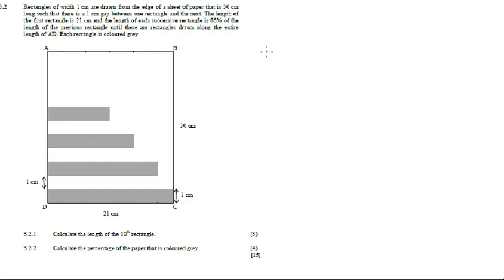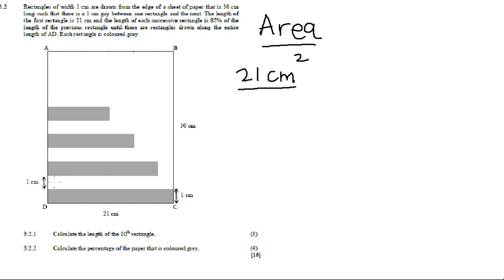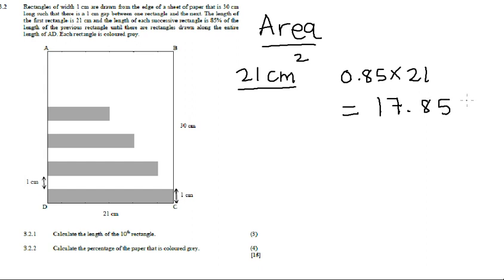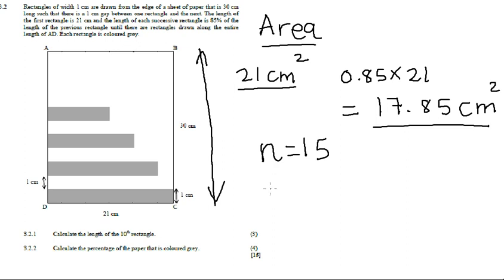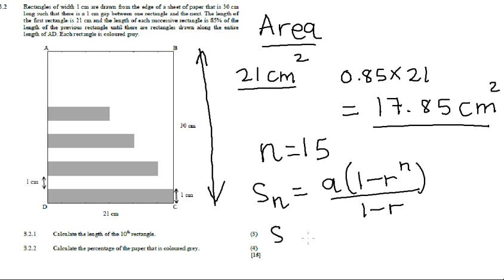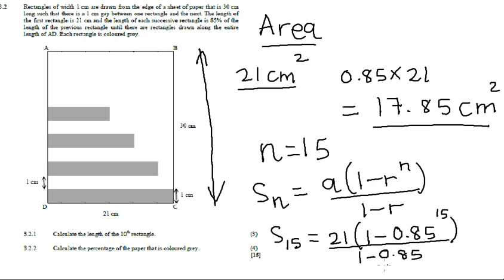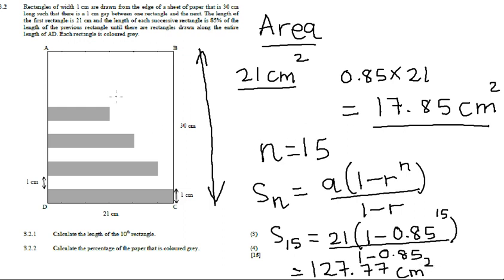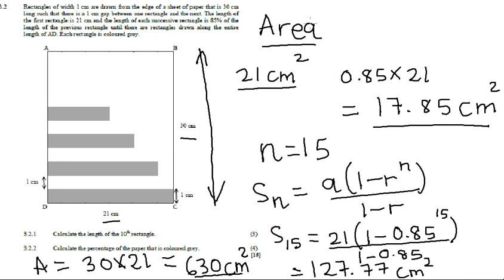Question 3.2.2 Paper Two 2016 - (NSC) Mathematics Matric Final Exam Paper, (South Africa)